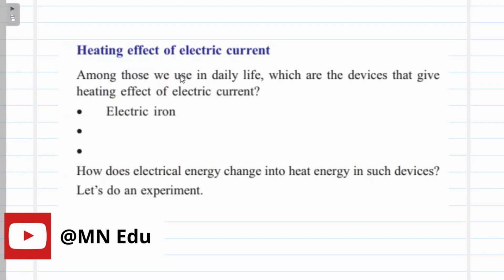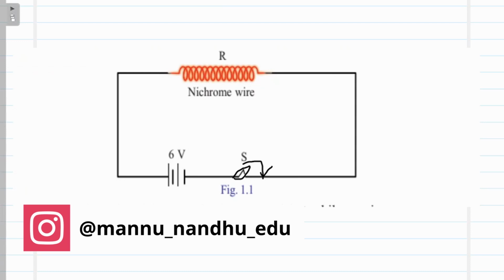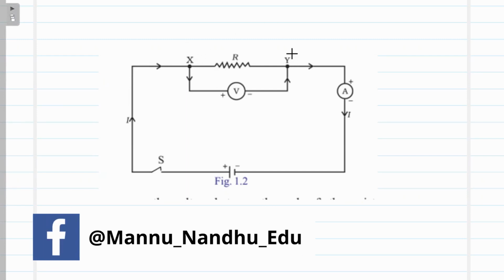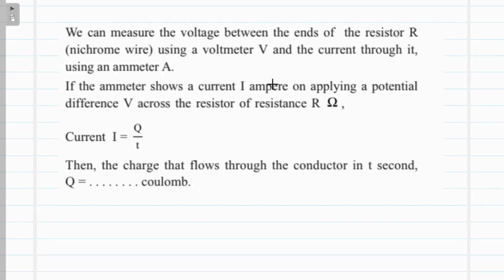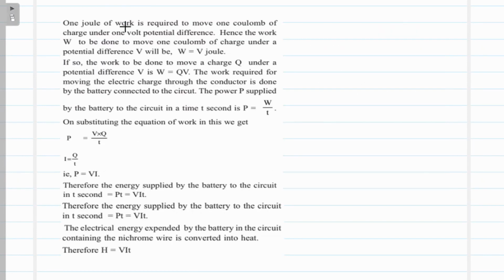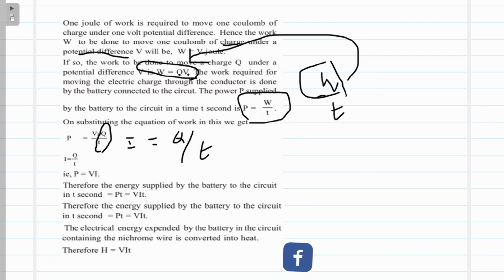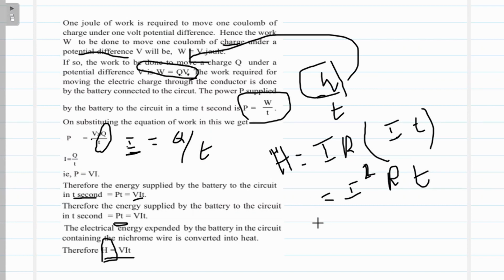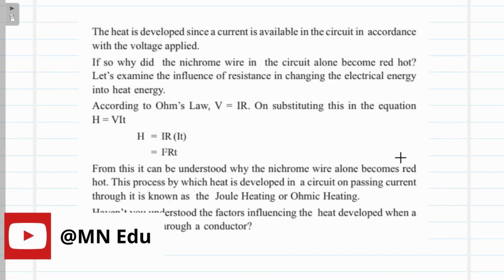SSLC Physics | Unit 1 | നമുക്ക് പഠിക്കാം | Mannu Nandhu Edu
SSLC – SCERT Unit 1 – Effects of Electric Current.
Heat Energy Equation
This channel is a leading  Light for
      School education(NCERT ,SCERT Malayalam & English Medium)
College  level education (Arts ,Science and Engineering )
Language and Linguistics -English, Malayalam ,Tamil,Sanskrit ,Hindi German, French ,Spanish , kiliki(The language which was created for Bahubali Movie)
Motivation,
Psychology and Educational Psychology
Relationship Management
Individual Science Concepts,
Cooking,
Competitive exams like GATE UPSE Kerala P SET NET